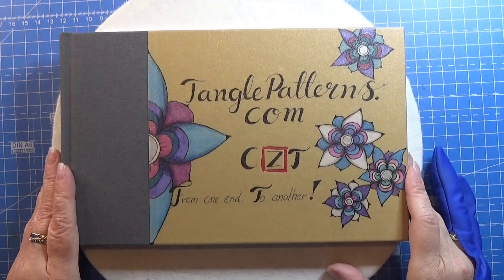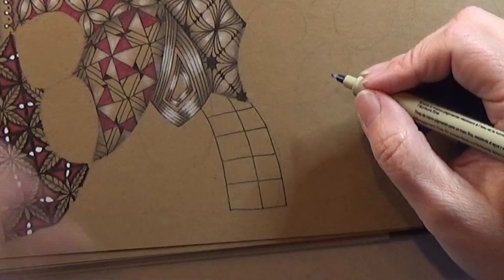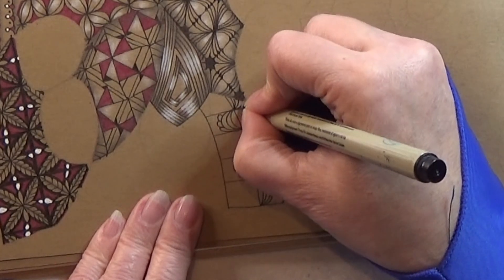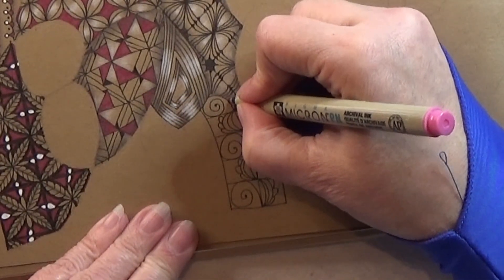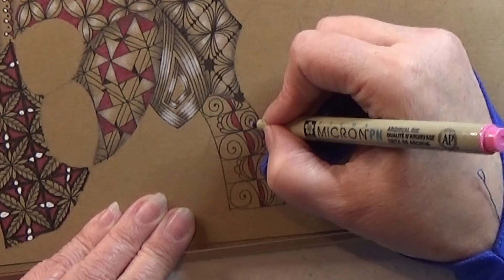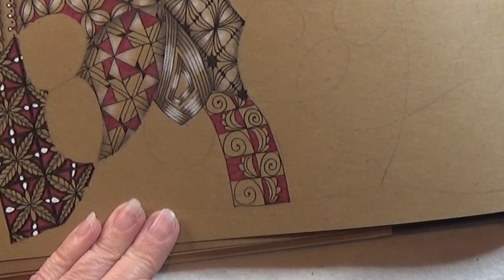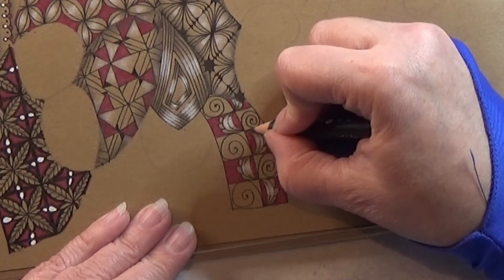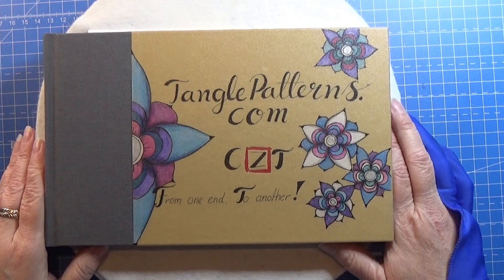How To Draw - Camelia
Today it will be Camelia by Anne Marks

Materials you need:
Pink Micron PN (or 01)
Pencil HB
Tortillions